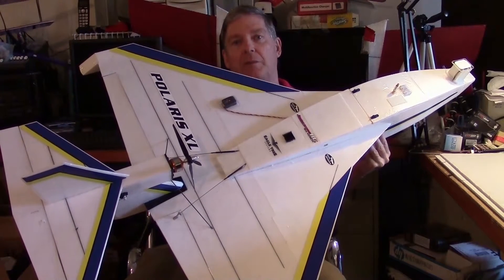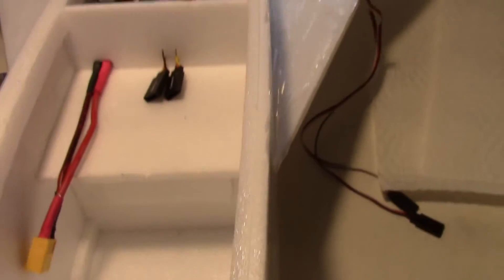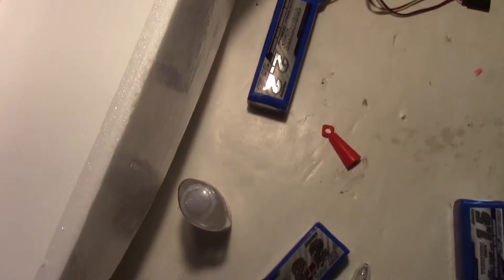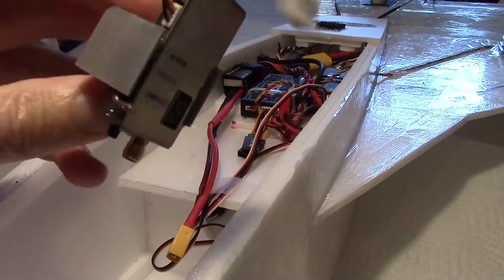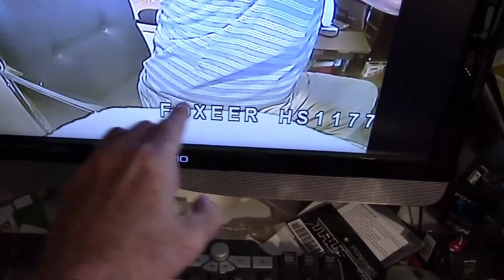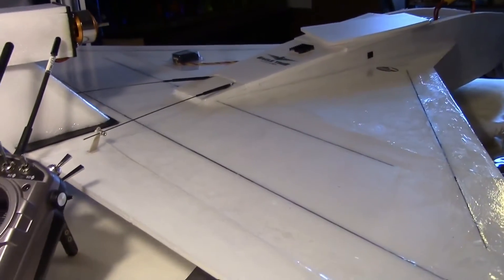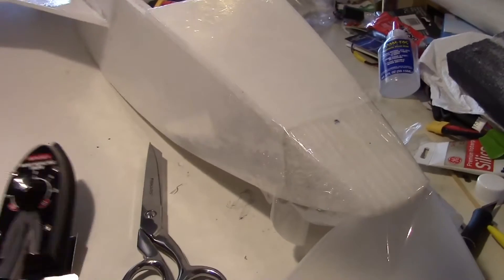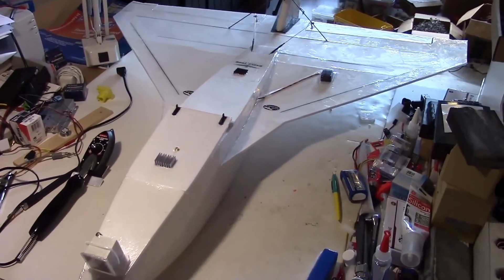ModelAero Polaris XL FPV Seaplane Build Part 14 - Battery Tray and Bulkhead, Video TX, Top Hatch,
ModelAero Polaris XL FPV Seaplane Build Part 14 - Installing Battery Tray and Bulkhead, Video TX, Top Hatch, FPV Camera, Tail Bracing.

Specifications:
Span: 38.5"
Length: 53"
Wing area: 606 sq in
Weight RTF: 28 to 34 oz
Wing loading: 7oz/sq ft

Parts:
Motor: Spin Max 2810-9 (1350 kv) $34.95 *Recommended*
ESC:   Spin Max 40 amp ESC $29.95
Heatsink: ESC Heat Sink $4.95
Servos: 11 gram metal gear servos (3 pcs) $33.00 Save $5.00!
Receiver: EZUHF $63
Select Battery: 2200 3S LiPo battery 30C $31.95
Shipping 12.95
Total $280.70

3M Super 77 Spray Adhesive $10

Specifications:

Span: 38.5"
Length: 53"
Motor: Spin Max 2810-9 or 2212-6
Battery: 2100 to 3000 mAh 11.1V lipo
Speed control: 40 amp
Receiver: 4 channel